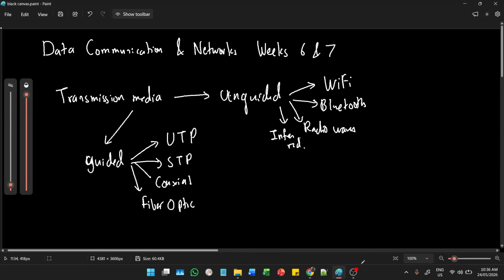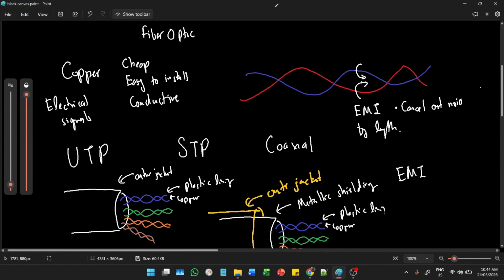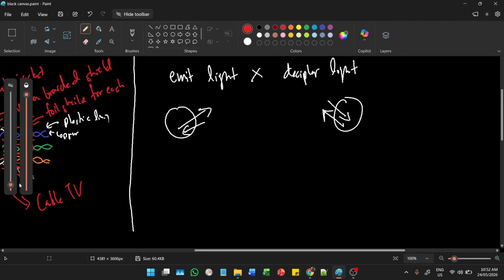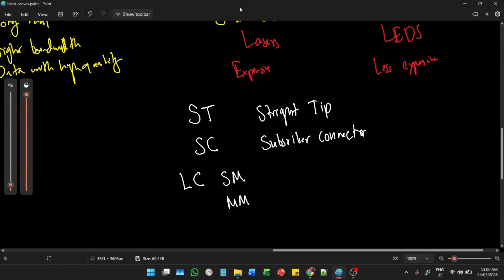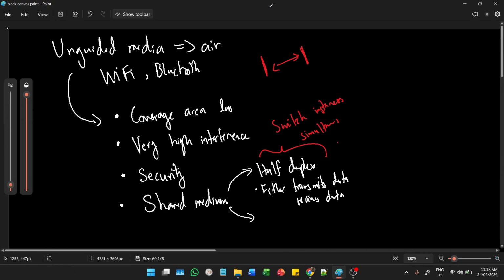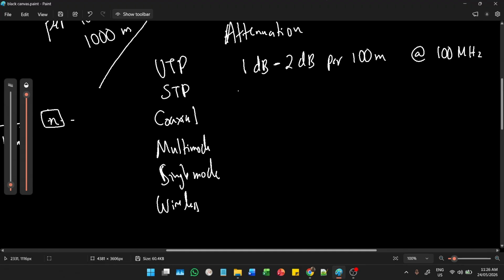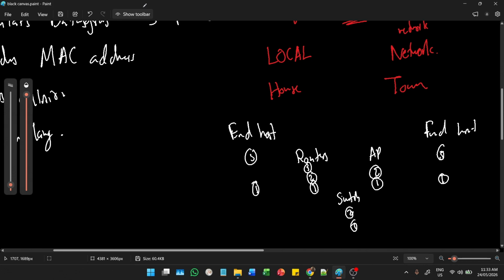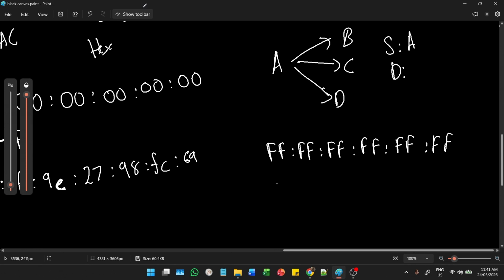Data Communication and Networks Weeks 6 and 7